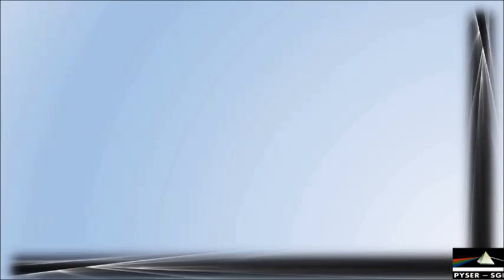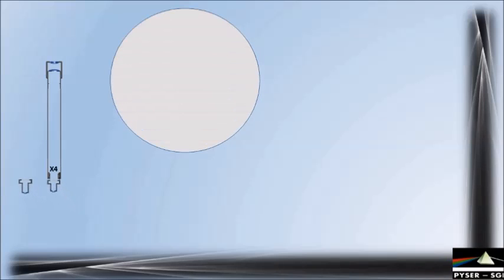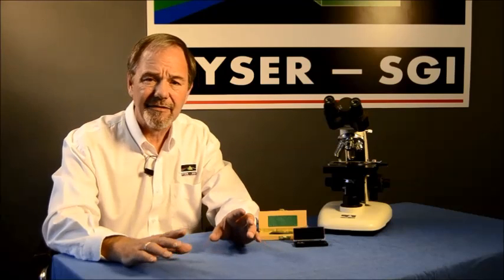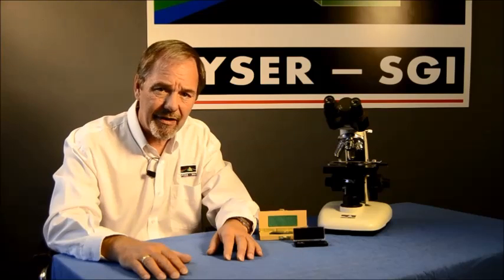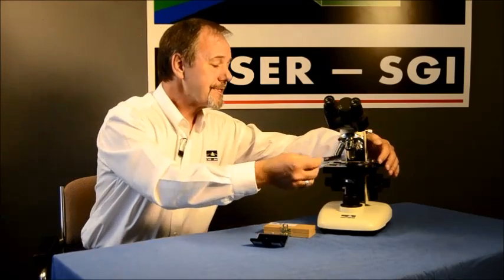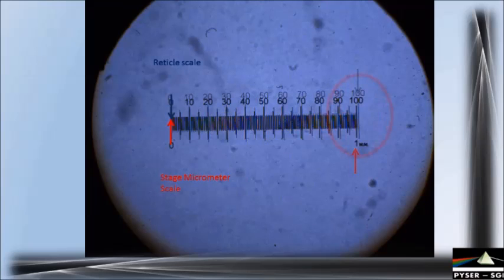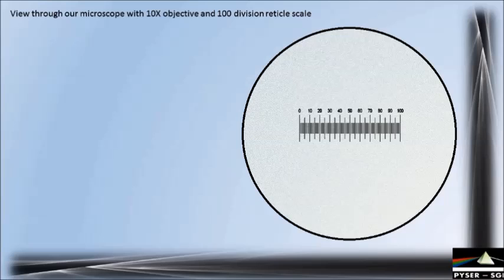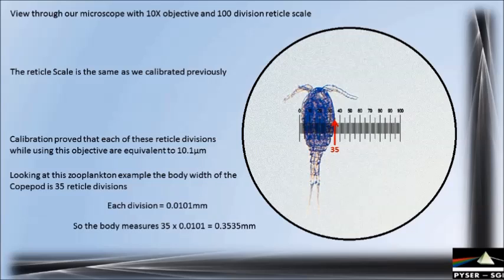HOW TO CALIBRATE A MICROSCOPE WITH A STAGE MICROMETER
Instruction on how to calibrate your microscope using a Stage Micrometer. Calculate true scale division measurement sizes and UKAS calibration certificates. Helpful Video on How to size and fit an eyepiece reticle ~